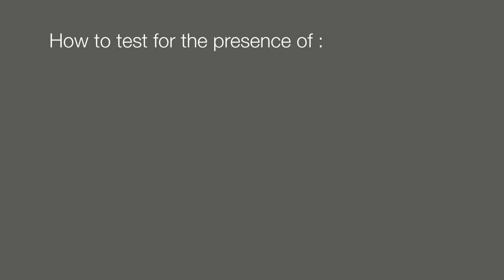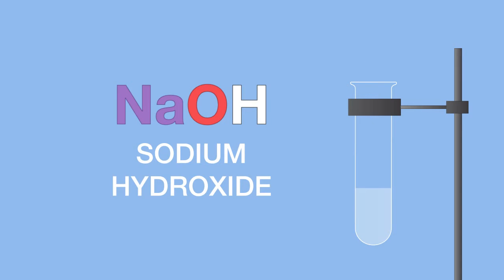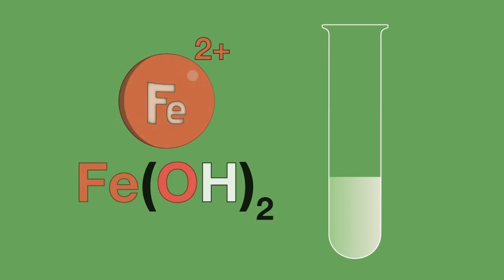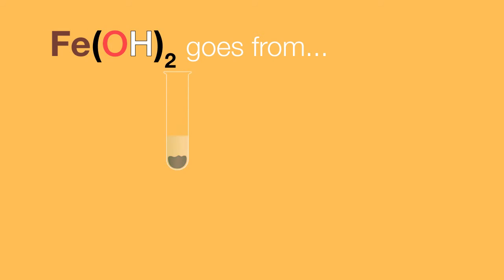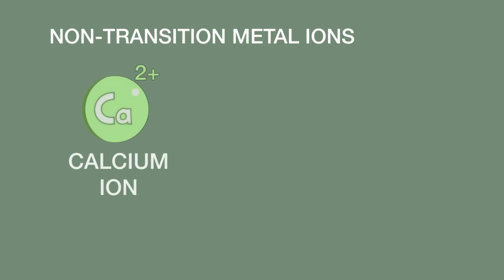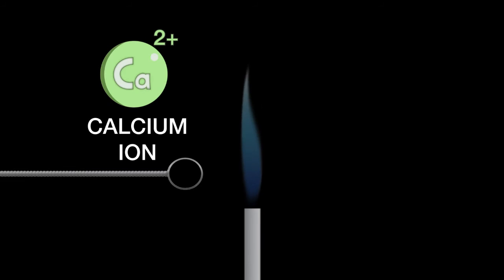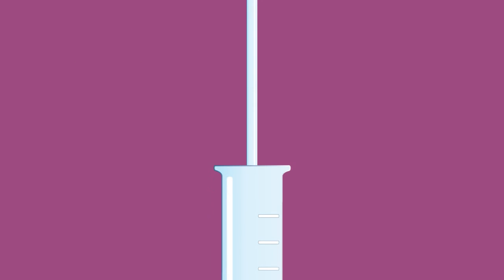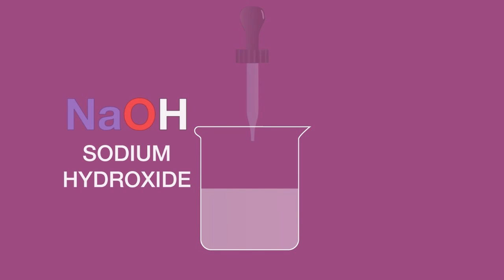How to test for Positive Ions Part 2